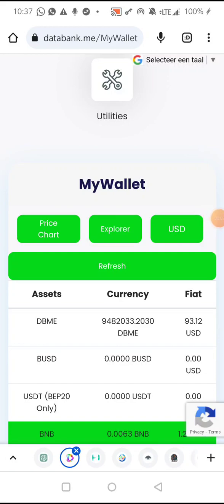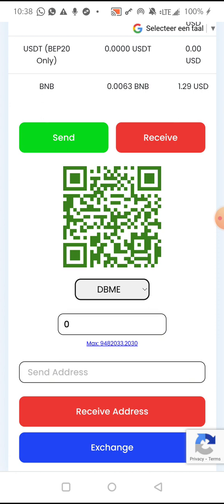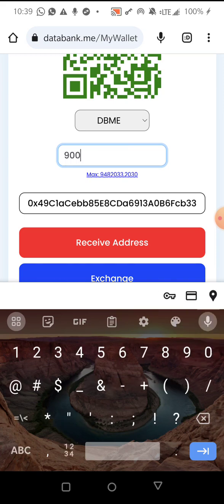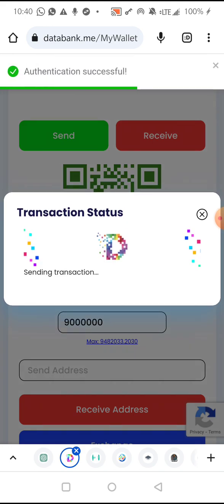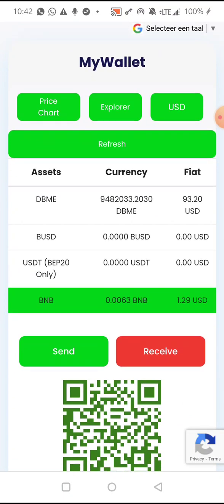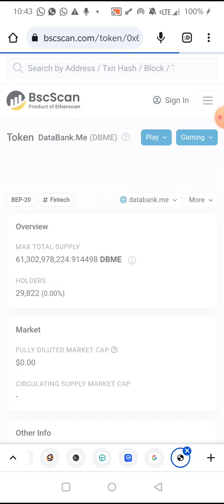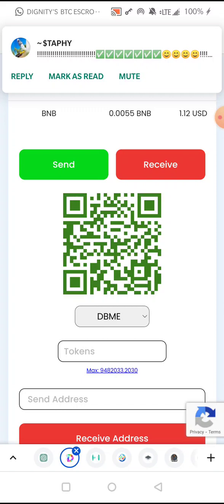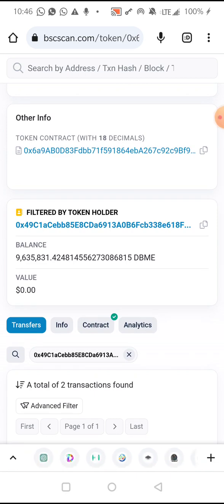Databank DBME transfer from wallet to wallet from the Back office.